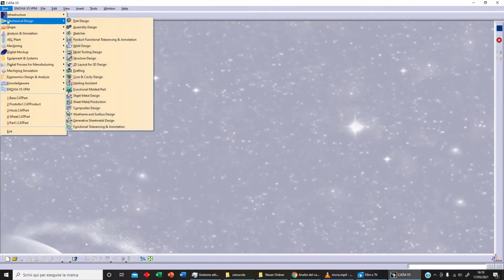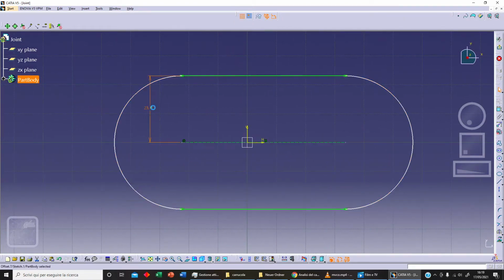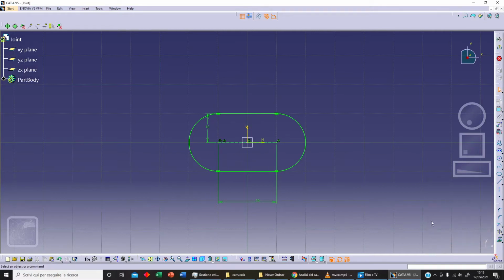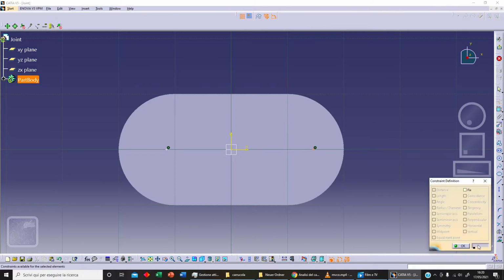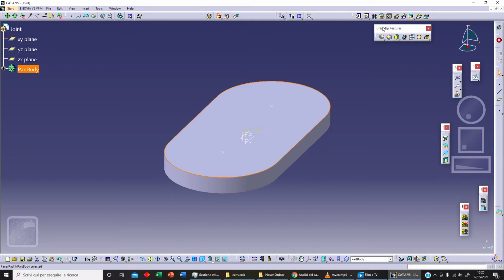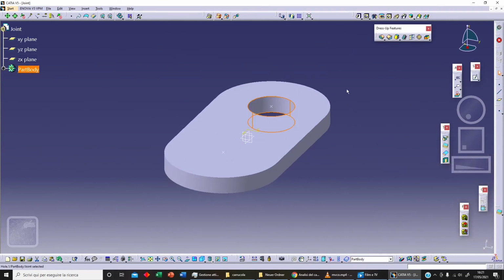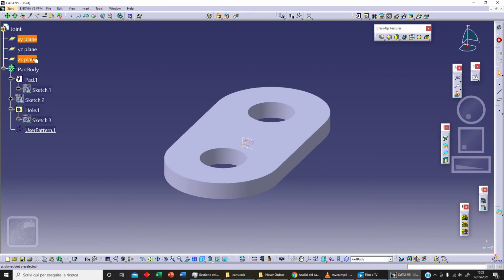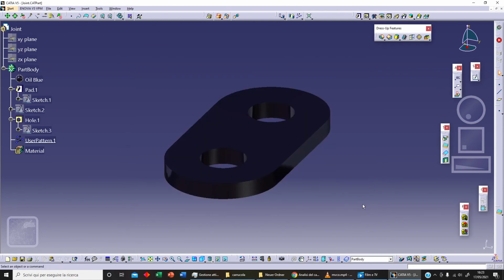Pulley 007: Joint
In this Tutorial: Joint